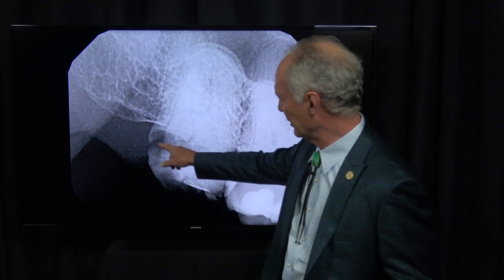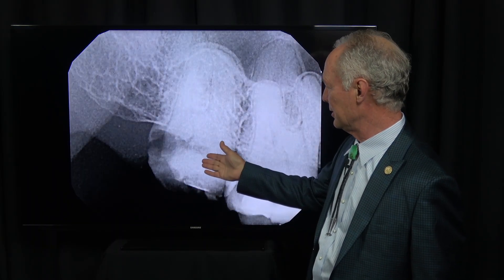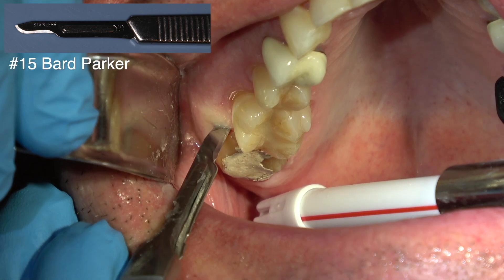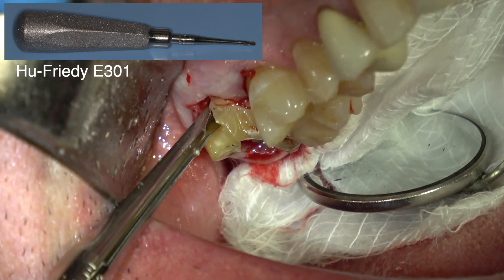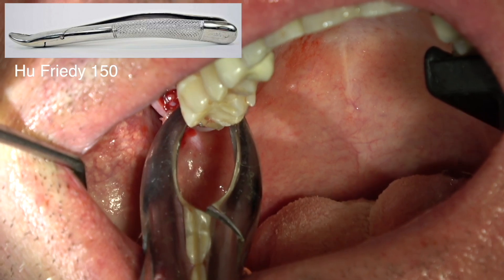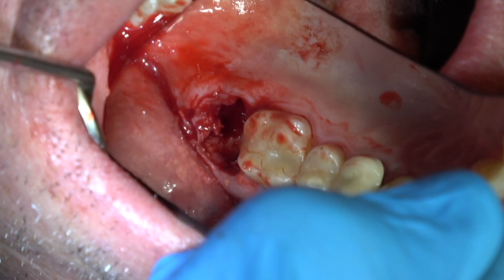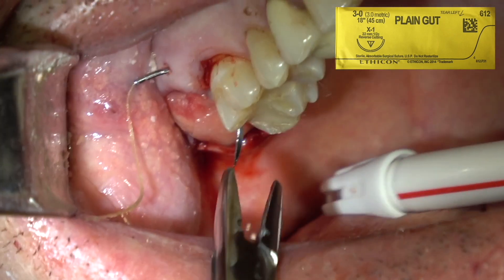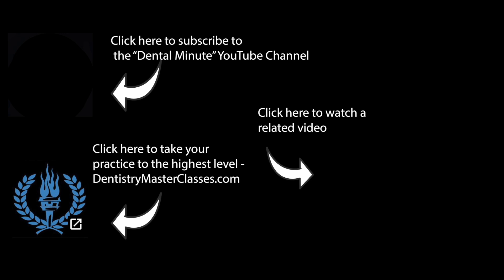Surgical Extraction of Maxillary 2nd Molar - Dental Minute with Steven T. Cutbirth, DDS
In this Dental Minute video, Dr. Cutbirth discusses surgical extraction of a maxillary second molar. 🦷 🎦